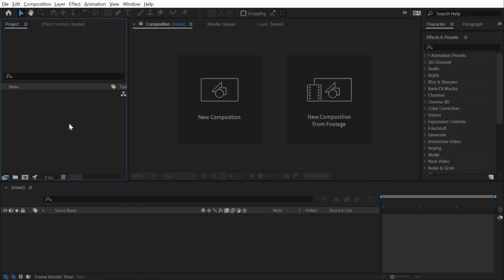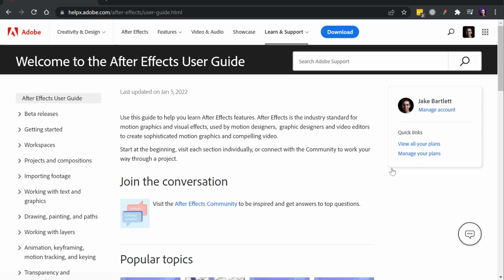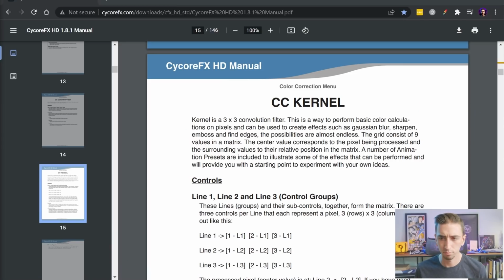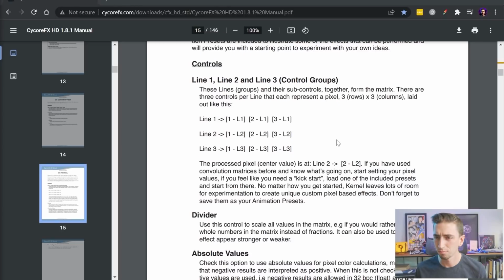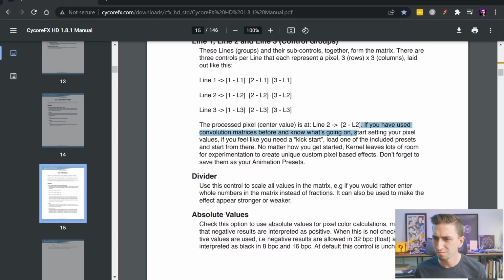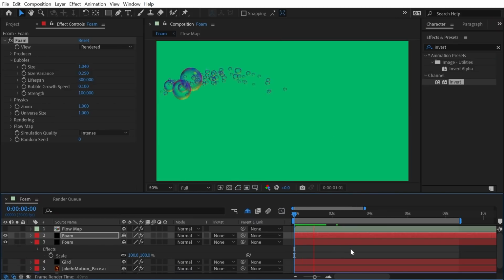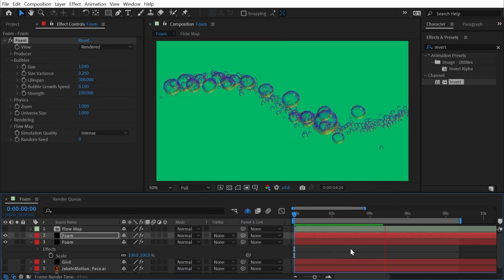I'm done.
It's finished. I'm done.

Chapters:
00:00 Some fun stats
06:23 Question #1
08:26 Question #2
10:39 Question #3
11:22 Question #4
13:06 Question #5
13:34 Question #6
14:21 Question #7
15:37 Question #8
16:19 Question #9
16:38 Question #10
17:54 Question #11
18:24 Question #12